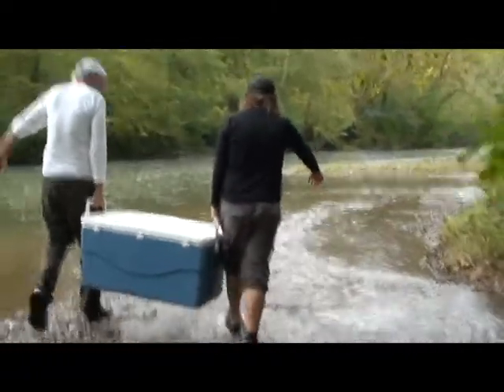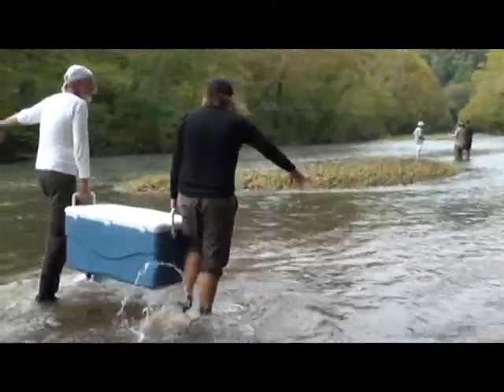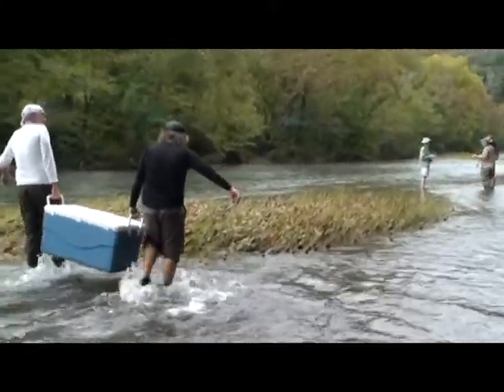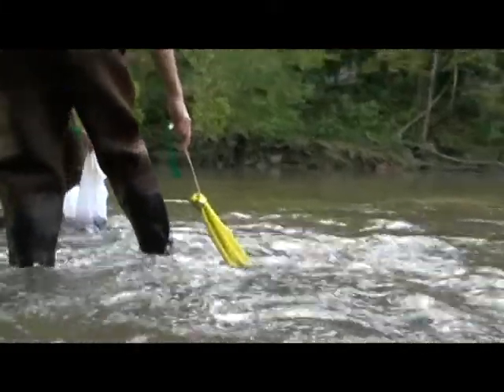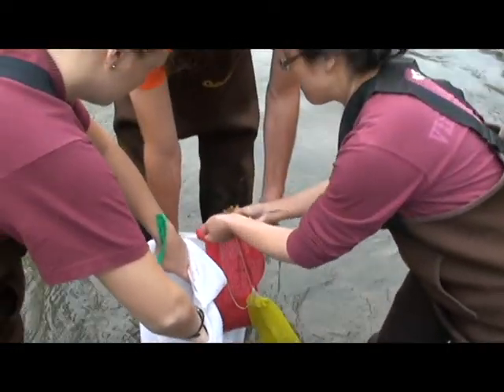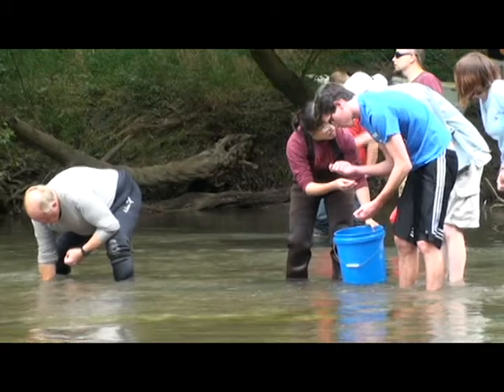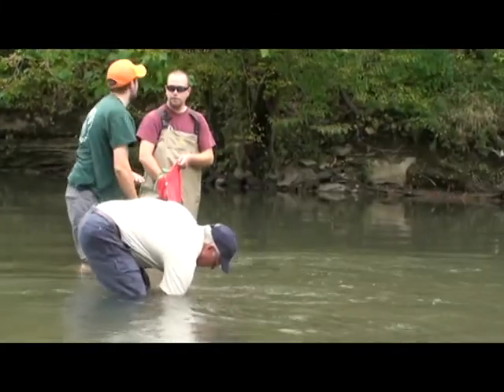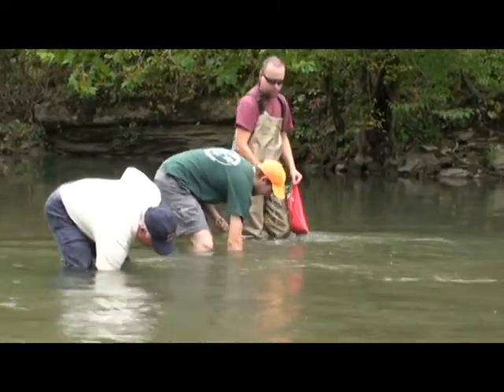Biologists Help Endangered Mussels in the Powell River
The Powell River of Virginia and Tennessee is one of the most biologically diverse and important in the nation. Home to 13 Federally threatened or endangered mussels, biologists are working to boost populations for some of those species by raising individuals in captivity, then releasing them in the river. In late September, 2012, biologists released thousands of mussels, including oyster, combshell, and snuffbox into the Powell.